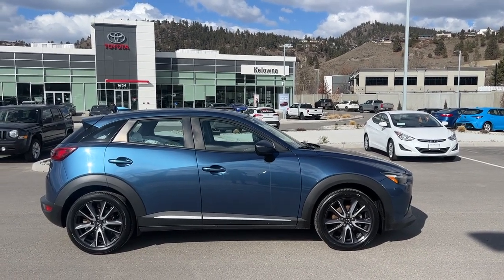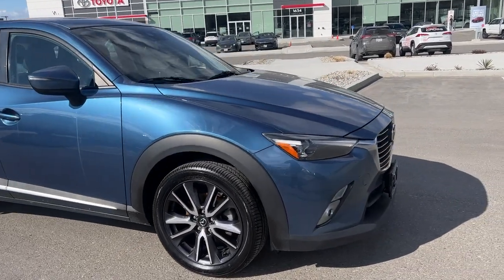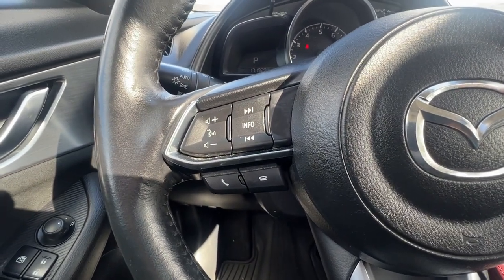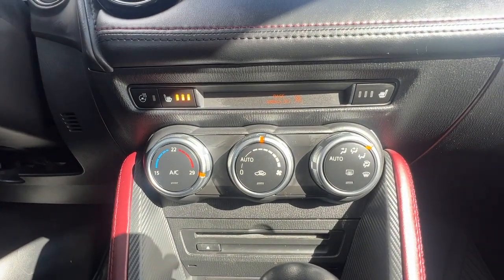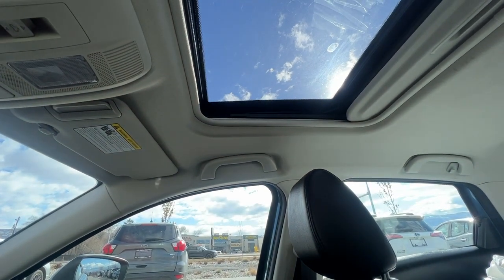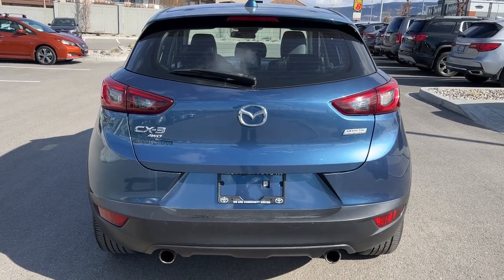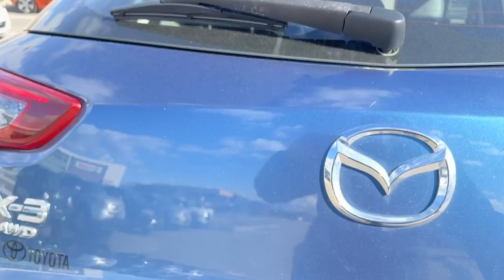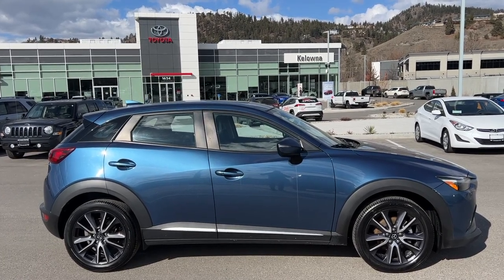Blue 2018 Mazda CX-3 GT Review Kelowna BC - Kelowna Toyota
VSA Licensed : #5134 | View photos and more info (Uploaded by DataDriver).